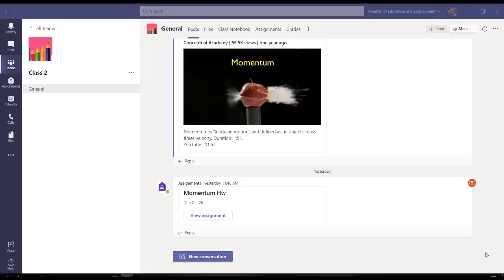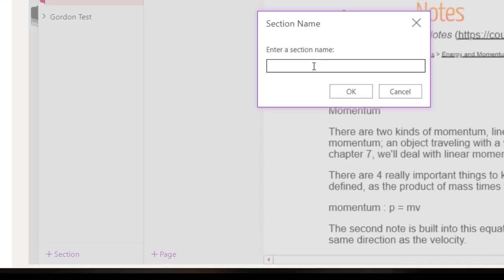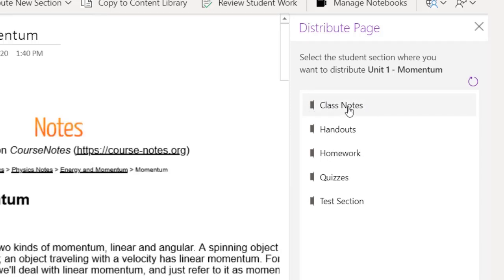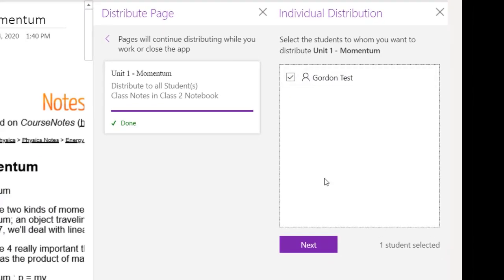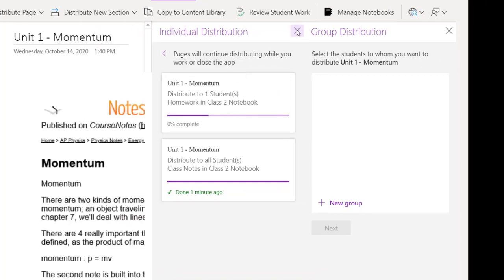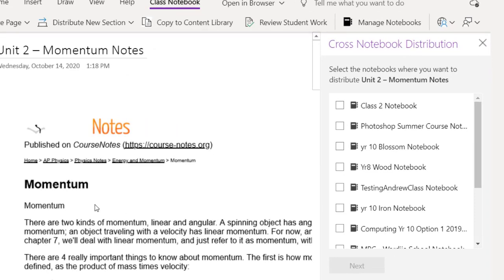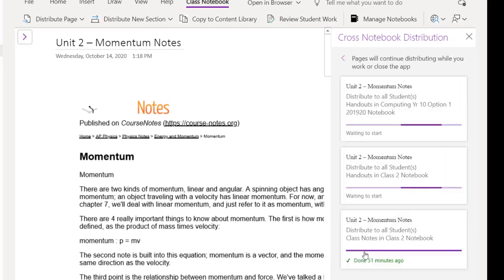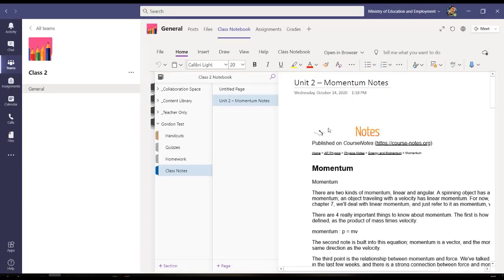Distributing a Class Notebook Within and Across Teams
Teachers can distribute Class Notebook pages to students whiten a Team and to students from other Teams.